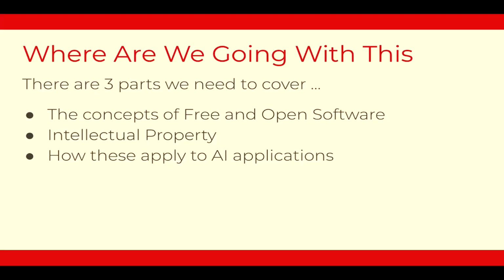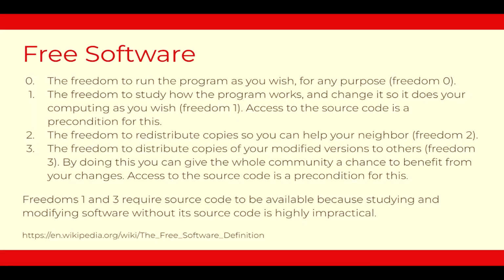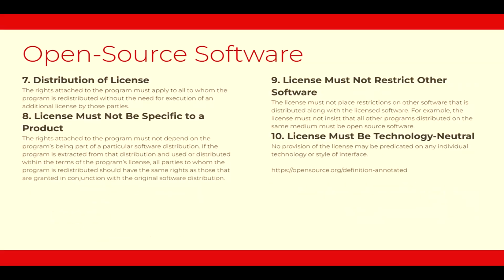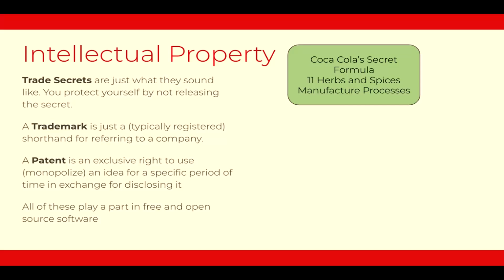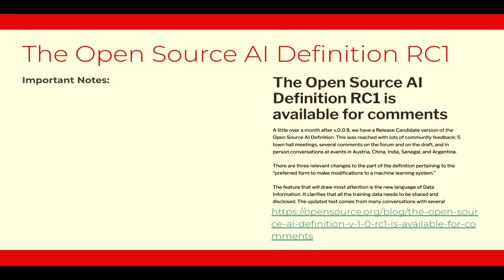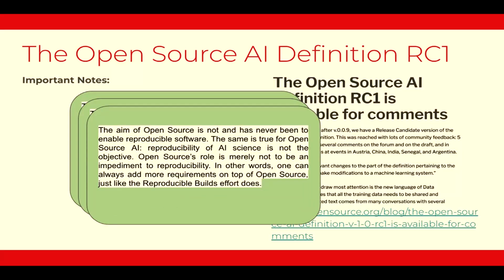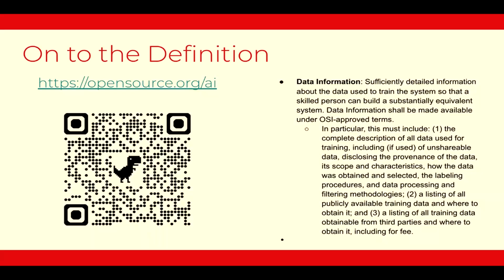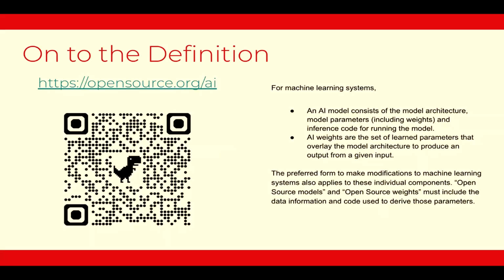Wesley Turner: A Quick Look at the New Open Source AI Definition from the OSI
DevFest 2024 - Troy, NY

DevFest2024 Wrap up:
🎥 YouTube Recordings (the remaining videos will be uploaded in the next days here):

📸 DevFest Photos: (Feel free to upload your pictures to share with us)

📣 Mark your calendars for DevFest 2024, hosted by GDG Hudson, GDG Capital Region, GDG On Campus Rensselaer, and Google Women Techmakers! This highly anticipated event is set to take place on November 16th at Rensselaer Polytechnic Institute (RPI) in Troy, NY!

DevFest 2024 is a premier gathering for developers, tech enthusiasts, and industry leaders, offering a unique blend of learning, networking, and innovation. The event features an impressive lineup of expert speakers from Google, Google Developer Experts (GDEs), industry experts, top-tier local and international speakers, who will share their insights and experiences on the latest trends and technologies in the industry.

Attendees will have the opportunity to dive deep into hands-on workshops, engage in technical talks, and explore cutting-edge advancements in AI, ML, Cloud and other technologies. Additionally, participants can enjoy delicious food, exclusive swag, and the chance to connect with like-minded professionals in a dynamic and inspiring environment.

This year we’ll be exploring a special theme - "Build with AI", for DevFest 2024 that taps into the hottest tech trends.

📅  Date: November 16th, 2024
🕚 Time: 10 AM - 6 PM
🌐 Location: Rensselaer Polytechnic Institute (RPI) in Troy, NY
 🏠  Hosts: GDG Hudson, GDG Capital Region, GDG On Campus Rensselaer, and Google Women Techmakers

Whether you're looking to enhance your skills, network with industry leaders, or simply stay updated on the newest developments, DevFest 2024 promises to be an enriching experience. We look forward to seeing you at DevFest 2024 for a day of tech excellence and community spirit!

🛠️ Perks
Multiple tracks: AI/ML Track, Cloud Track, Web Track
Inspiring Keynotes: Hear from some of the most influential voices in the tech world, sharing insights on the latest in AI, machine learning, mobile development, cloud computing, and more.

Hands-On Workshops: Roll up your sleeves and dive into hands-on sessions designed to enhance your skills with Google technologies, such as Flutter, TensorFlow, Google Cloud, and Android development.

Tech Talks: Stay ahead by tapping into the hottest tech trends. Get an inside look at the latest trends, innovations, and best practices from industry experts and Google Developer Experts (GDEs).

Networking Opportunities: Connect with like-minded developers, industry leaders, and hiring managers.

Thanks to our amazing sponsors, we have some fantastic raffle prizes lined up for our attendees:

📚 O'Reilly – Score 10 AI/ML amazing tech books at our raffle and a 30-day trial for all DevFest attendees!
📱 Kodeco – Dive deep into 10 e-books to level up your skills, for our lucky raffle winners!
💻 JetBrains – Get your hands on 3 coveted JetBrains annual Personal subscriptions (worth $249 each)!
🔒 NordVPN, NordPass, Incogni, Saily – Win a year-long subscription to their security products (NordVPN, NordPass, Incogni, Saily) with 1GB of free data (up to 6 winners)!

🏛️Rensselaer Polytechnic Institute (RPI): Huge thanks for providing the perfect venue for our event!